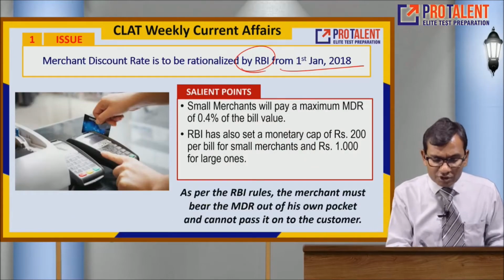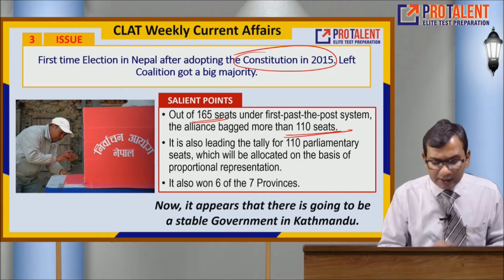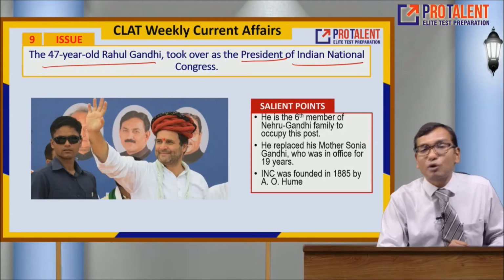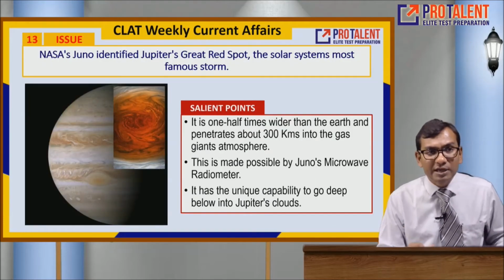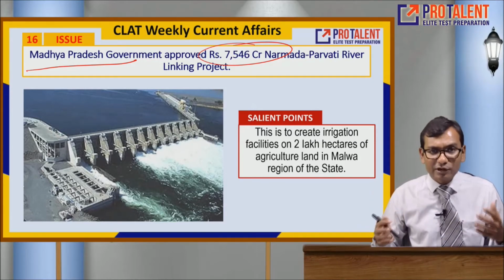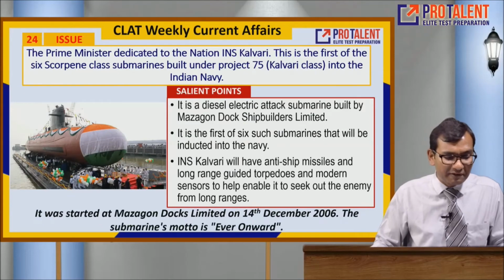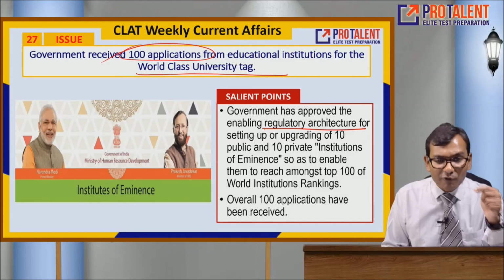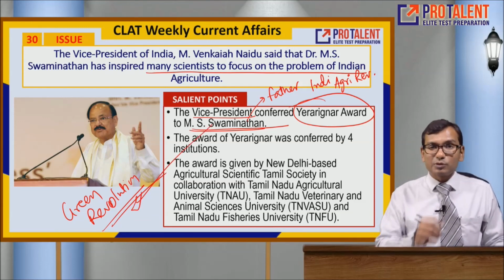CLAT Current Affairs I December 2017 Module 3 I by PROTALENT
Current Affairs are  very important for CLAT aspirants. Here, PROTALENT provides details of important events from the exam point of view. For the sake of clarity, we have provided a nice PPT and Question & Answer following it.

Provide your answers in comments section- Put question number followed by answer.